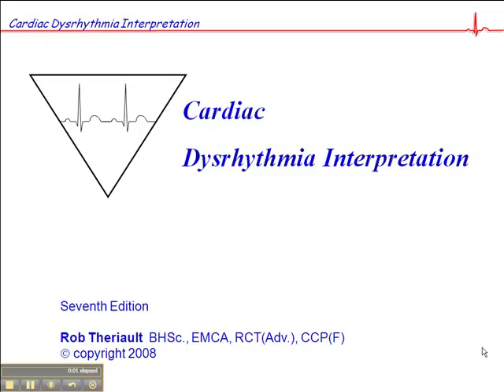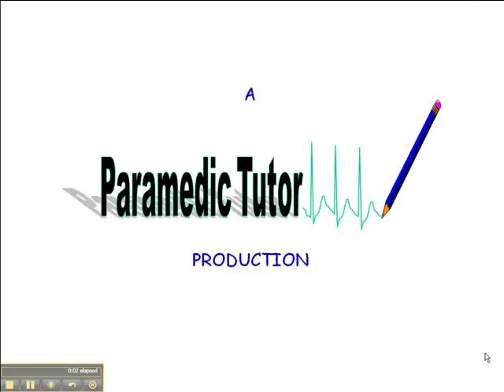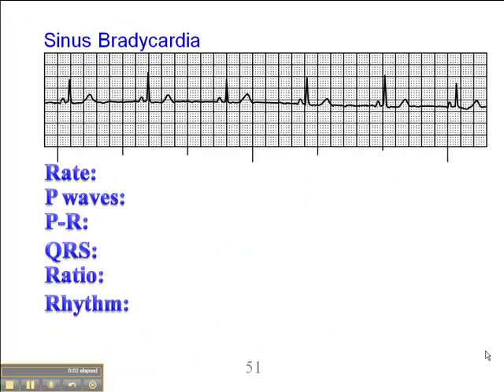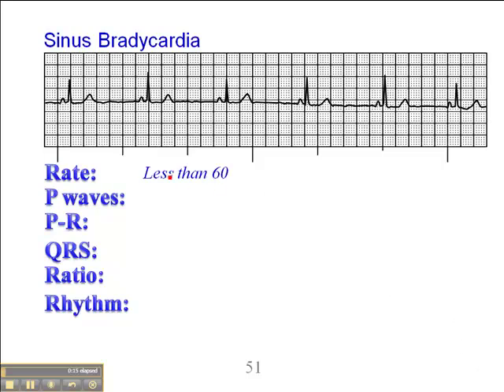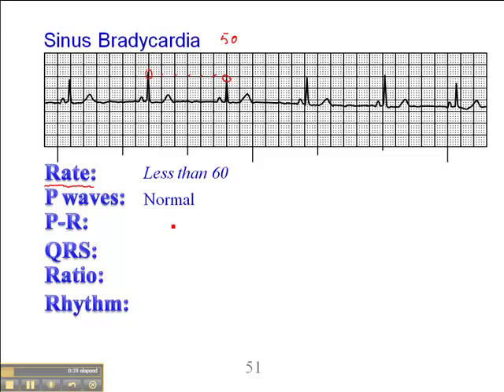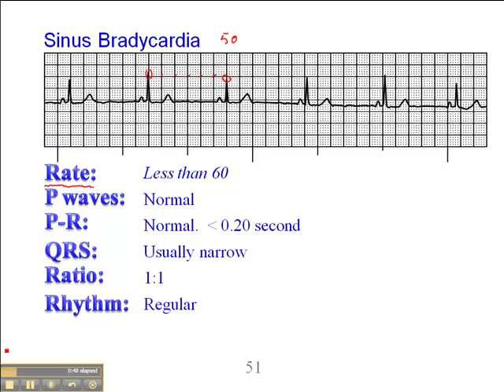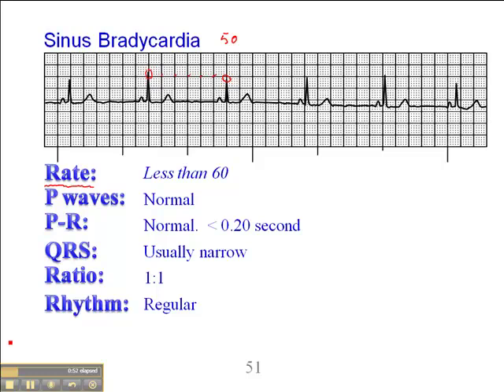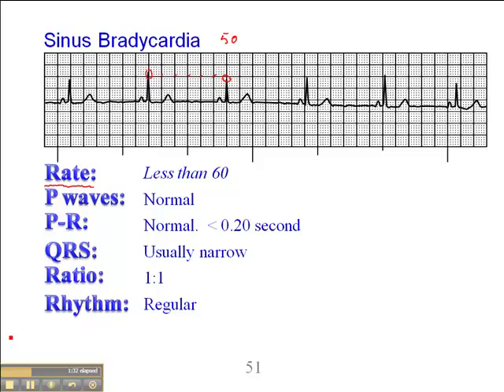ECG: Sinus Bradycardia